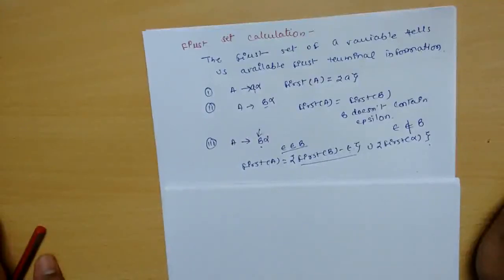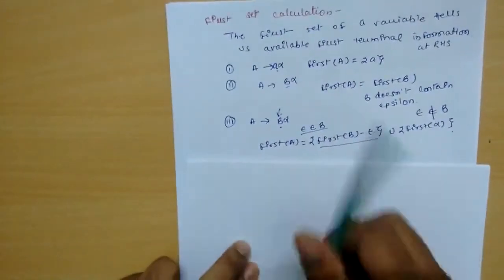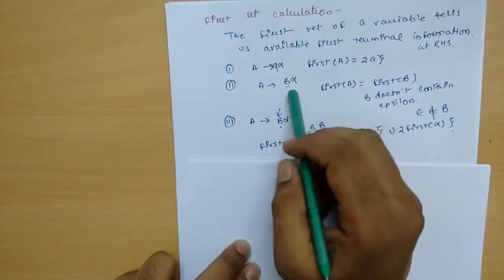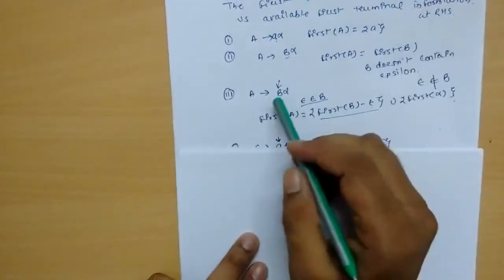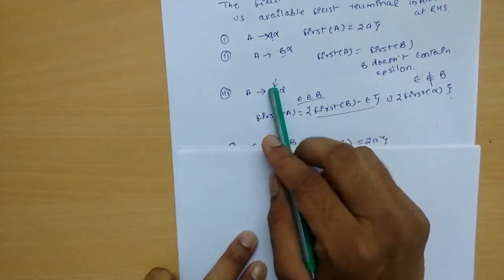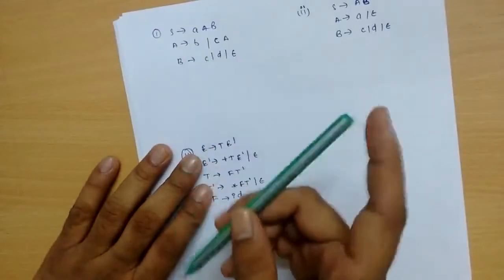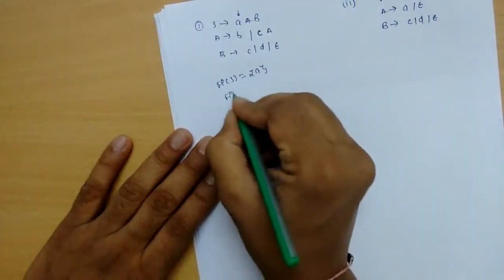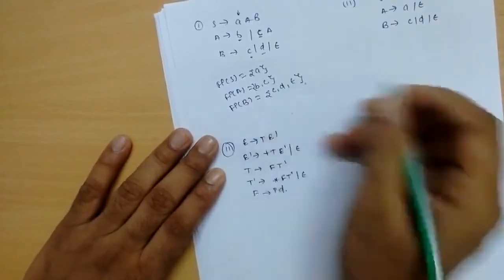How to Calculate First Set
Learn a step by step procedure to calculate First set for a given Context Free Grammar.